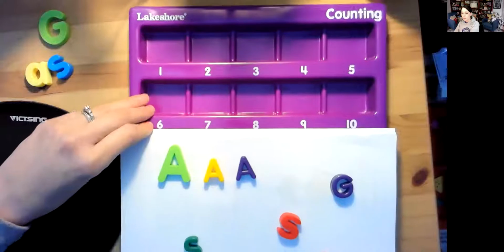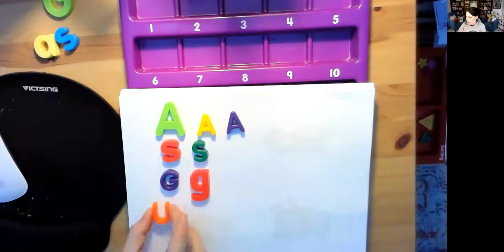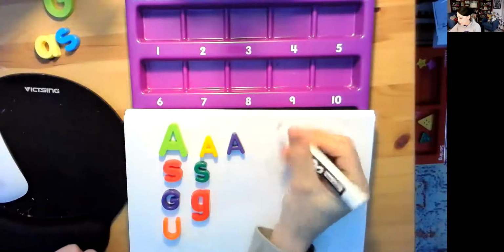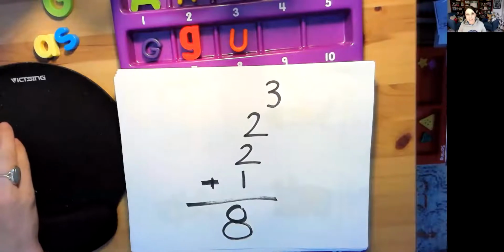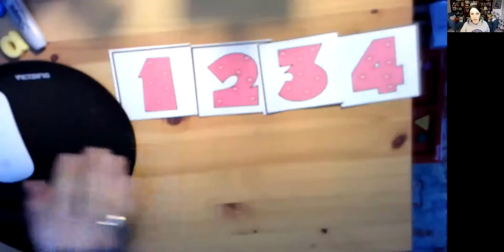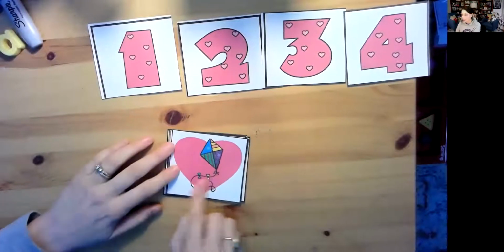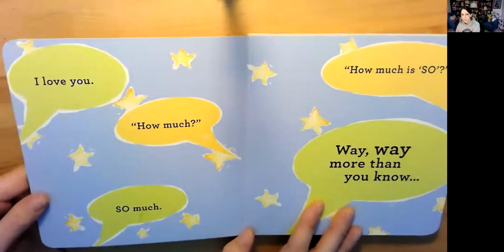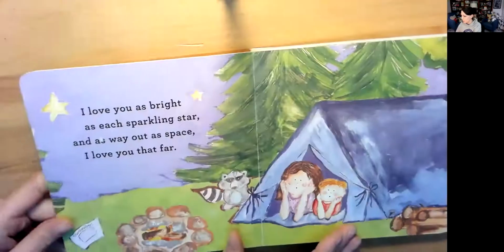Small Group: Thursday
Rhyme
Letter Sort/Counting
Syllable Practice
Patterns